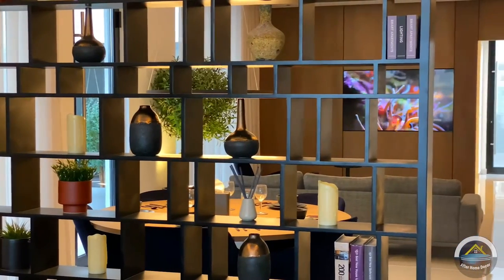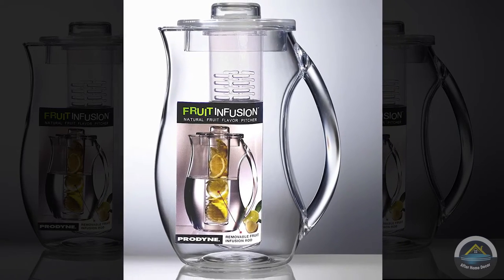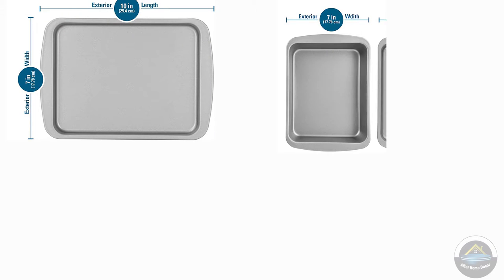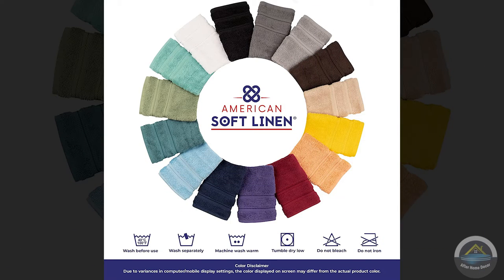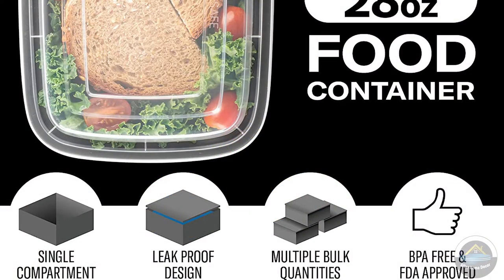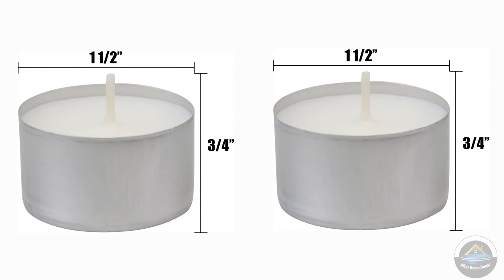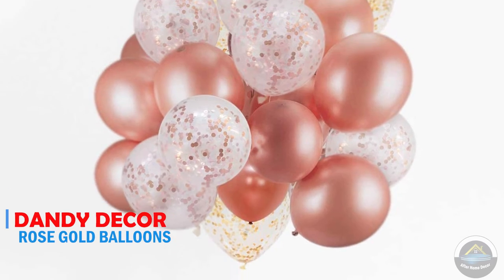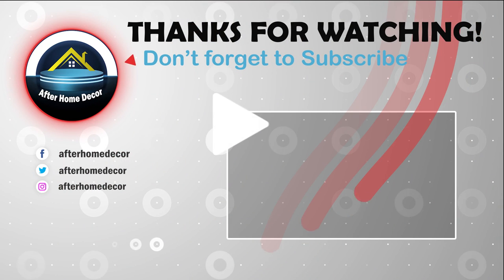Home Decor & Kitchen Decoration Products in 25$ | DIY | DIY organizer | After Home Decor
"In today’s video, I have shared a few kitchen and home decoration & organization things,
With these things you can fulfill the needs of your home and decorate it.

Amazon Basic Microfiber sheets

Infusion flavour pitcher

Outdoor String Light

Oven Set-Non-Stick Baking Pans

Amazon basic silicon mat

Turkish Cotton Bath Towels for Bathroom

Hat Rack and Organizer

Food Containers For Meal

Unscented Tea Light Candles

Window Curtain String Light

Yankee Candle Balsam & Cedar Scented

Rosegold Balloons for Parties